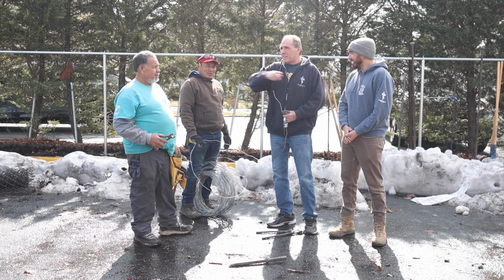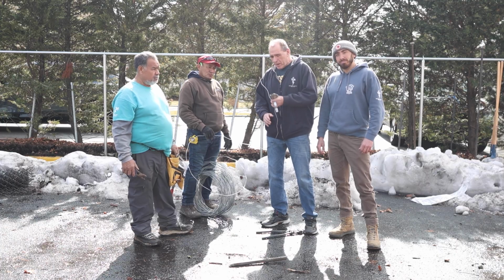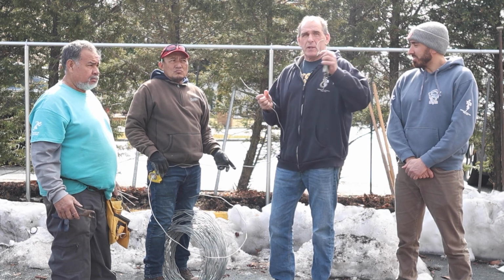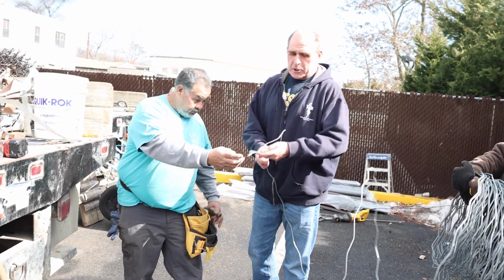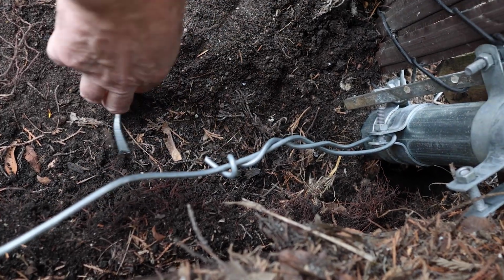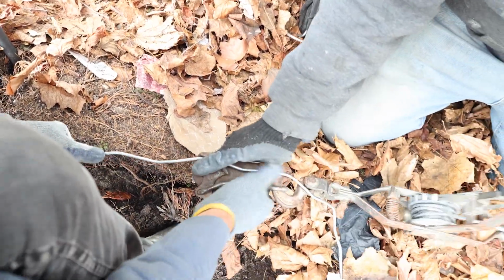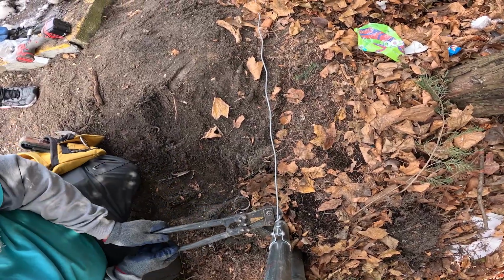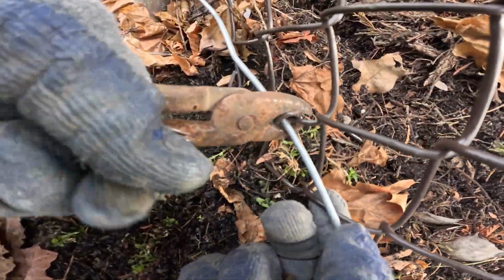How To Install Bottom Wire on a Chain Link Fence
This is a segment of our larger commercial chain link fence installation series. See the two links below to watch the full series! In this video, you will learn specifically how to install bottom wire on a chain link fence. Bottom wire, or coil wire, is an excellent way to support and strengthen the bottom of a chain link fence. It is substantially more affordable than bottom rail and much easier to install. To learn about all the benefits of bottom wire, and how to install it, tune in to this video!

Chapters:
0:00 The Situation
0:19 Bottom Wire Explanation and Overview
2:28 How To Install Bottom Wire
7:14 Subscribe!